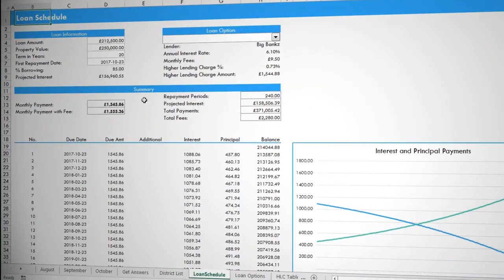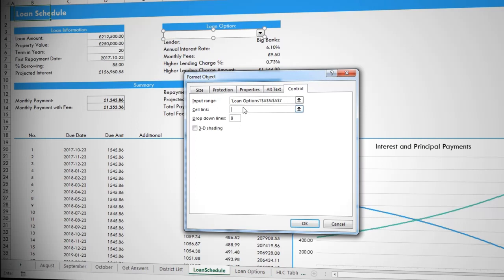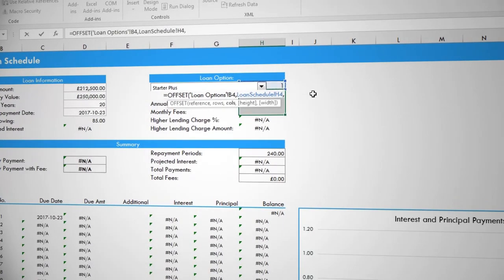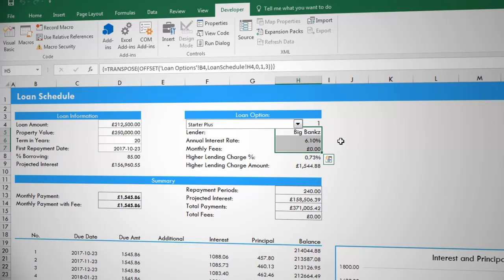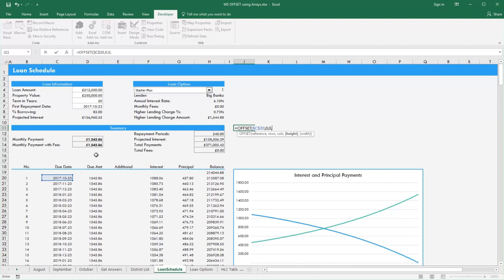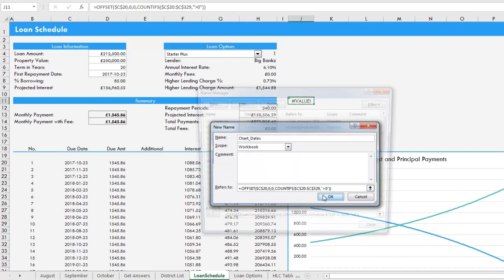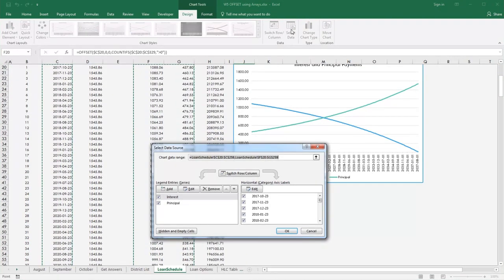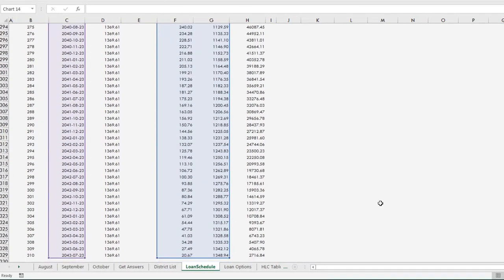29-Solving Problems with OFFSET